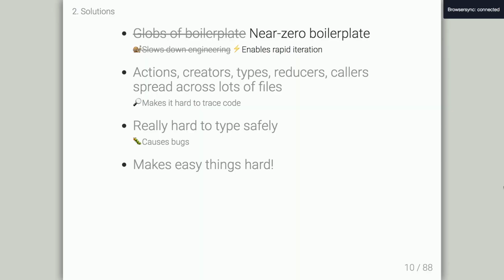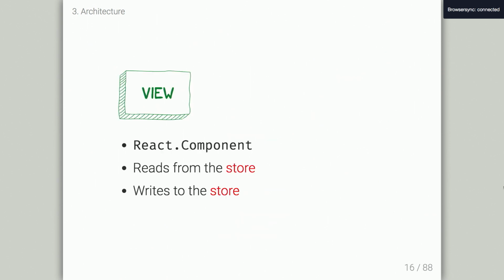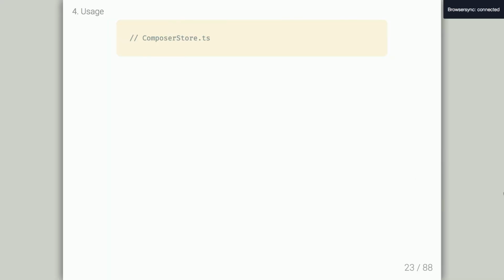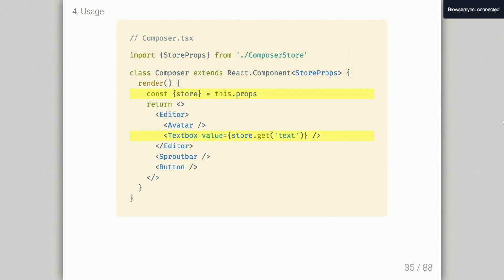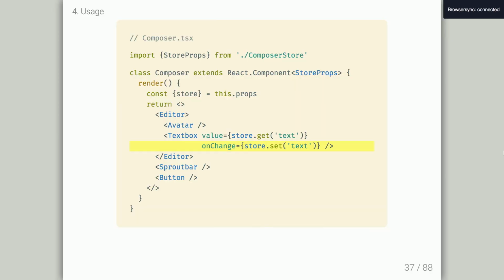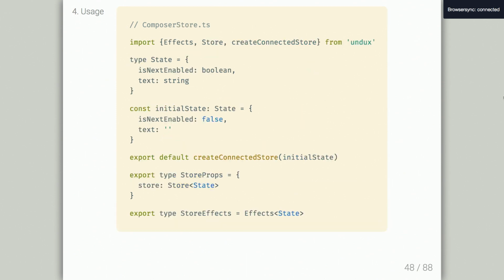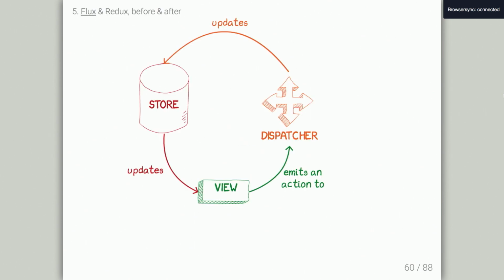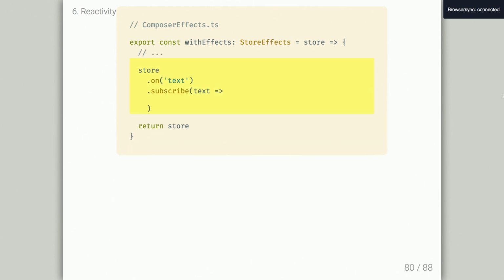Boris Cherny: Introducing Undux – Simple Typesafe State Management for React / React Boston 2018